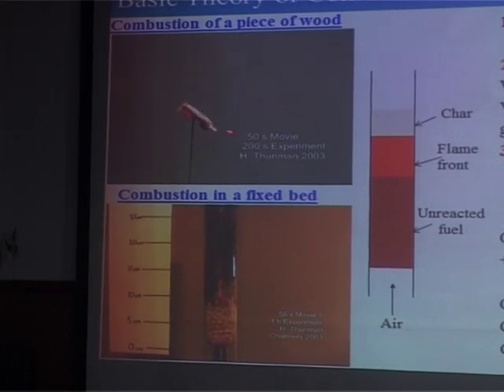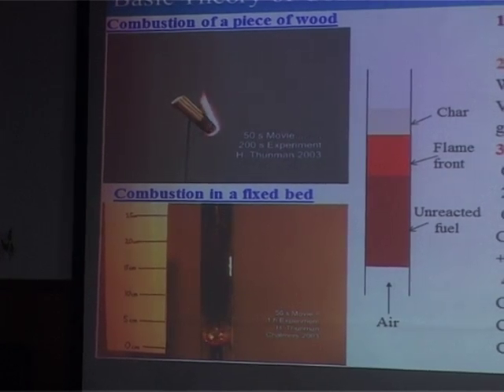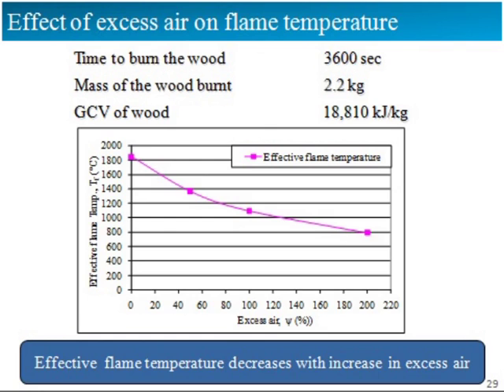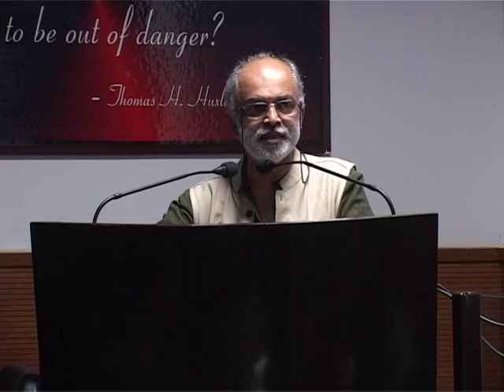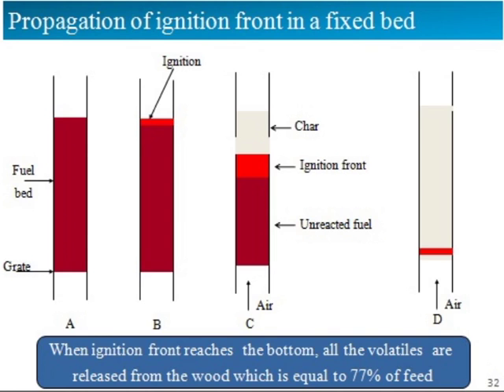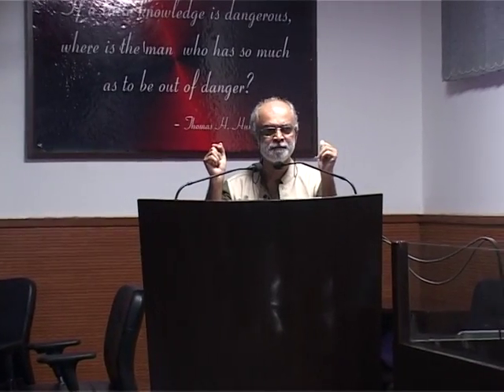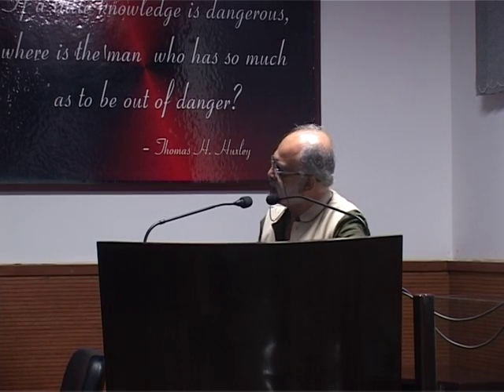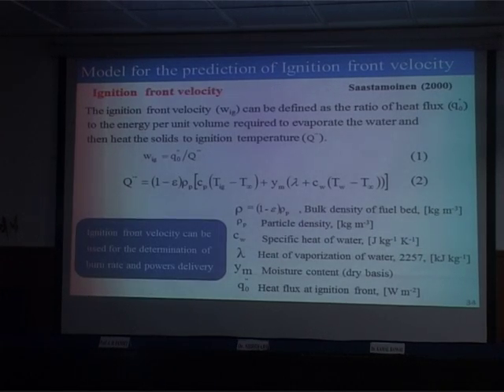Fourth Annual UPES Distinguished Lecture in Chemical Engineering By Prof. A. B. Pandit_Part 4